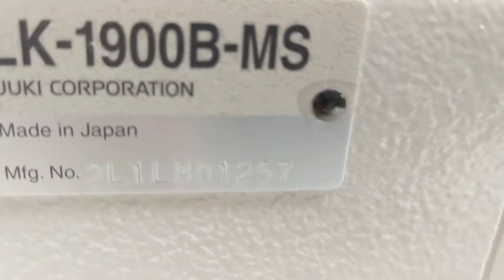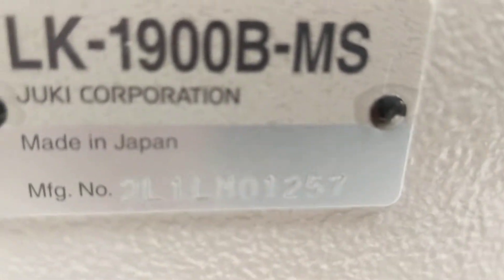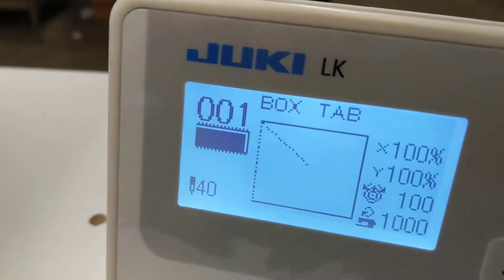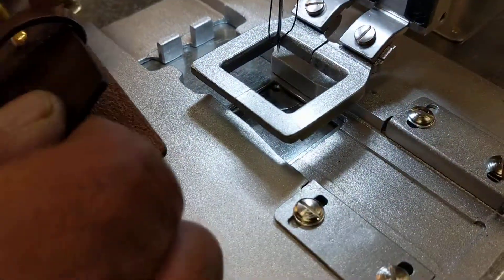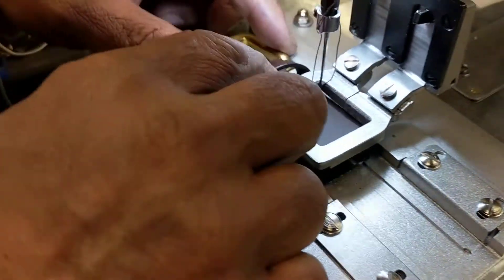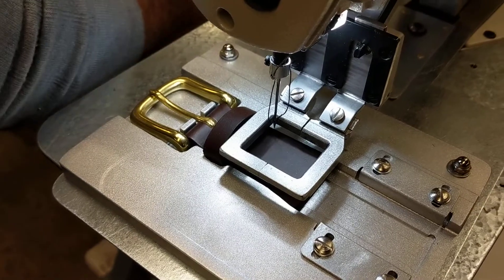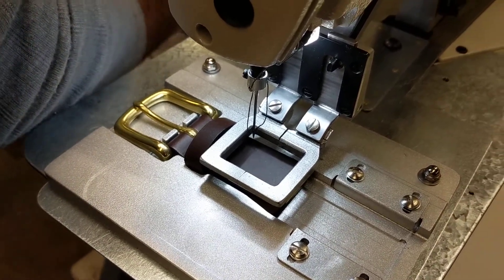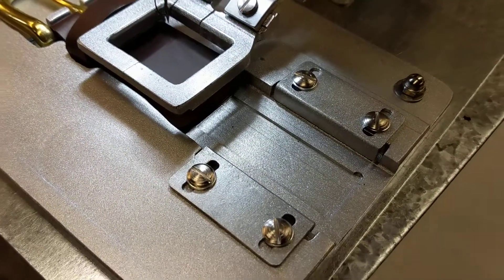lk1900B sewing leather belt buckle